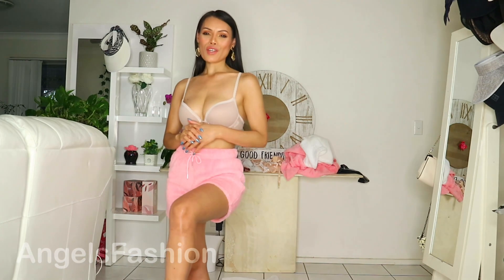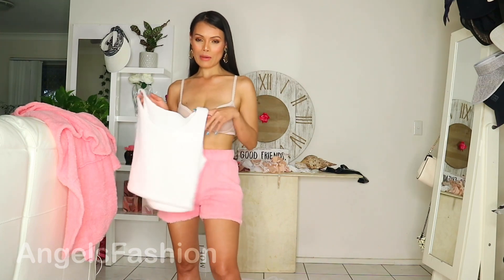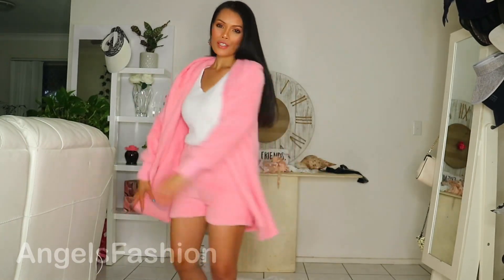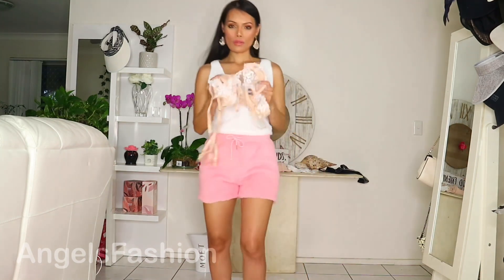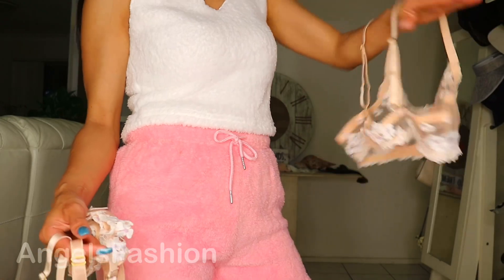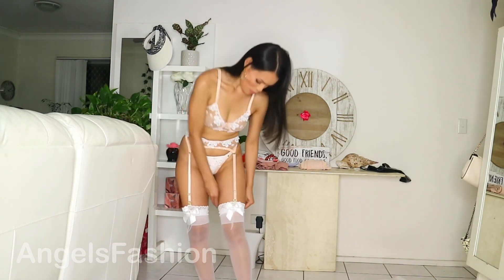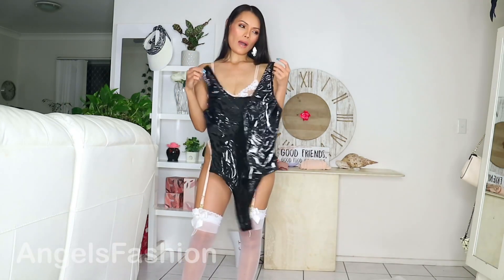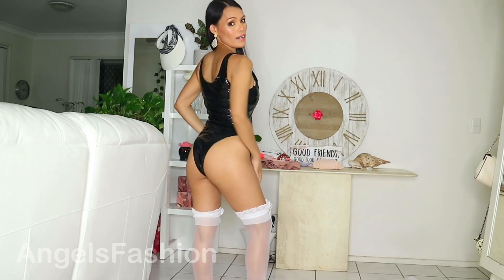🍓BRITELINEZZ TRY ON HAUL